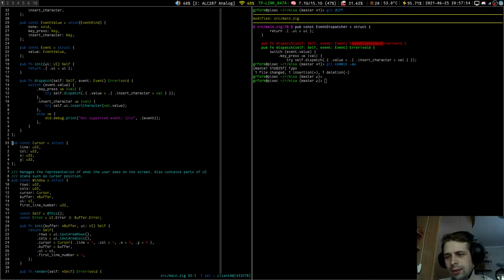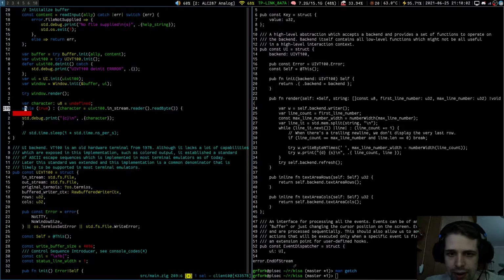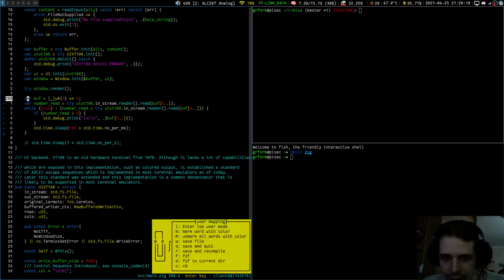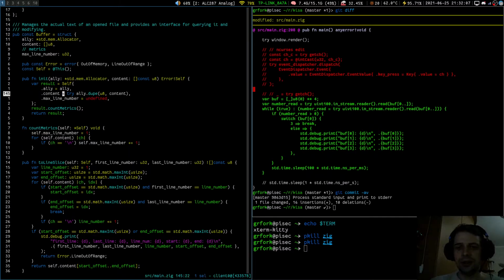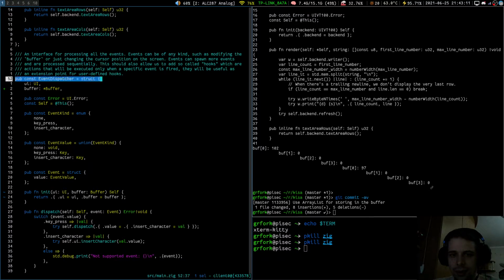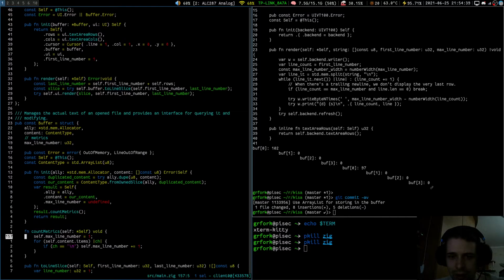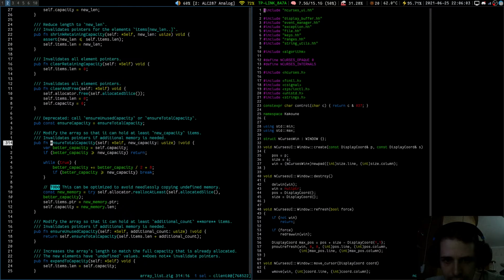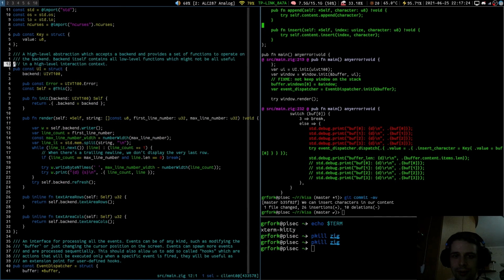Text Editor in ⚡ Zig ⚡: Reading User Input [#3]